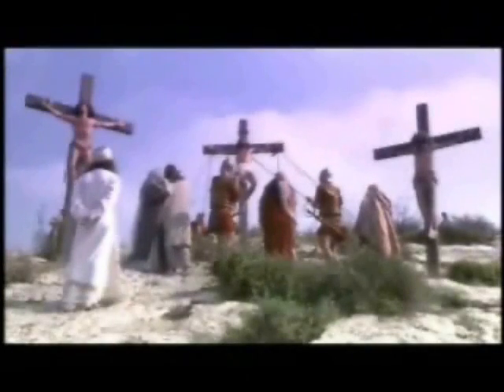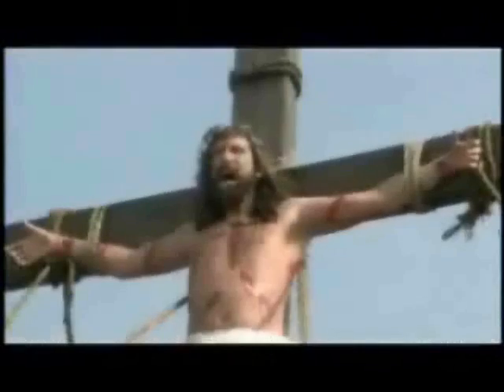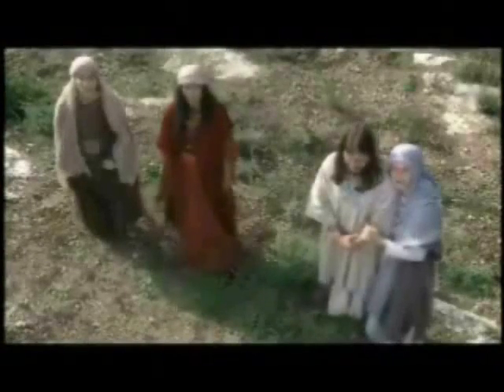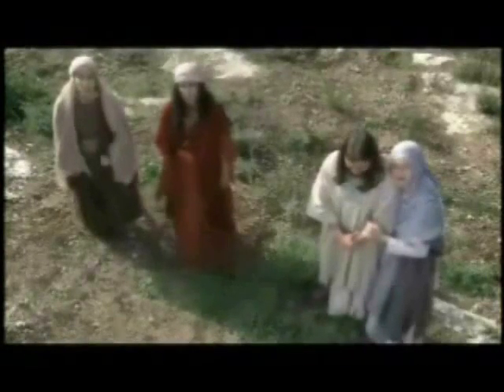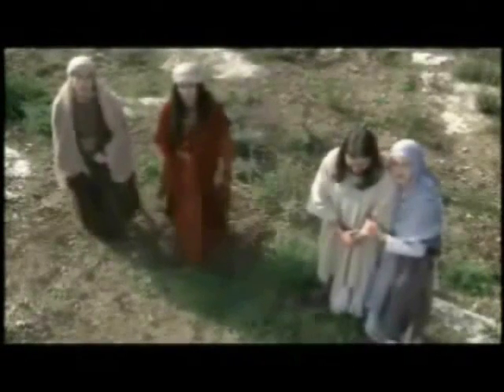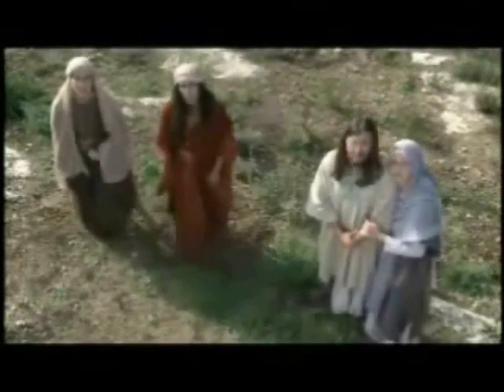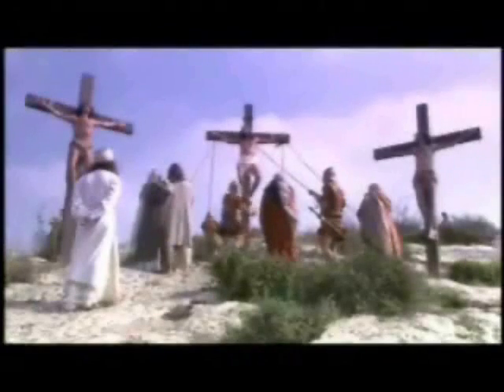While you were sleeping music.wmv